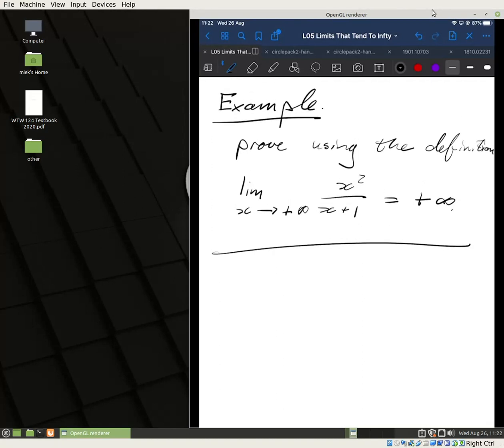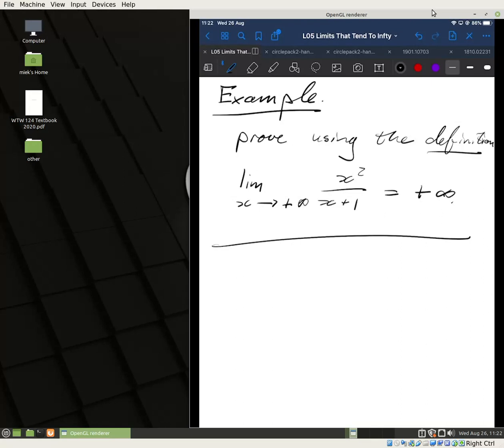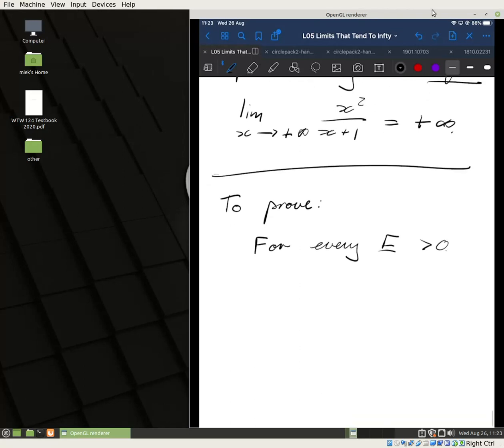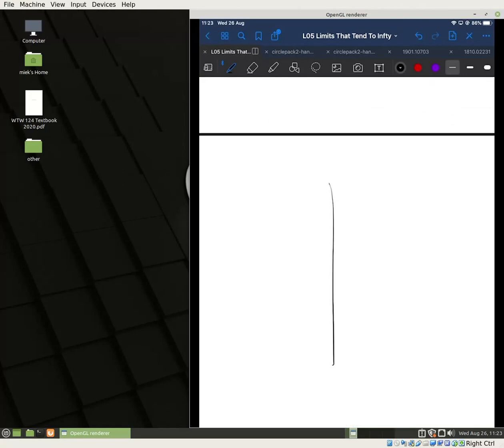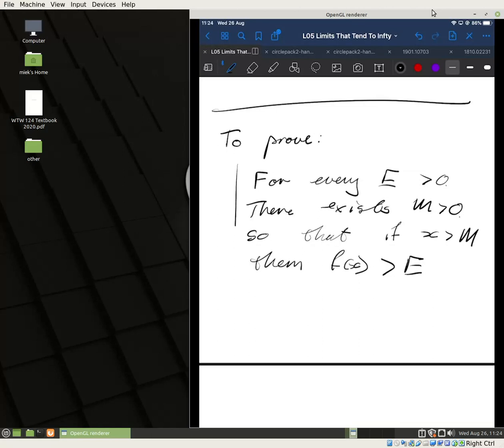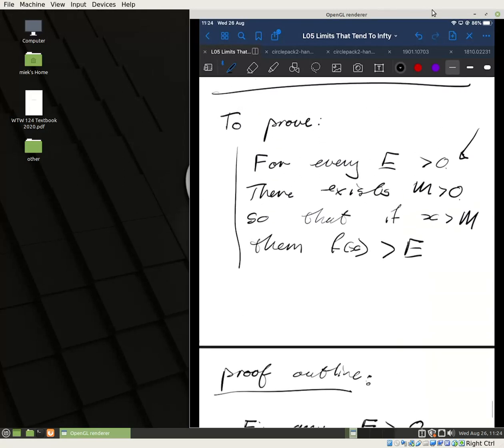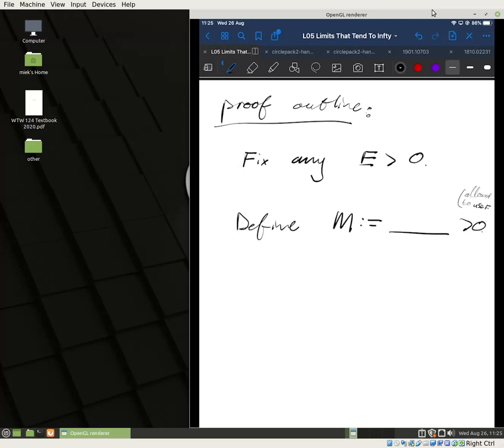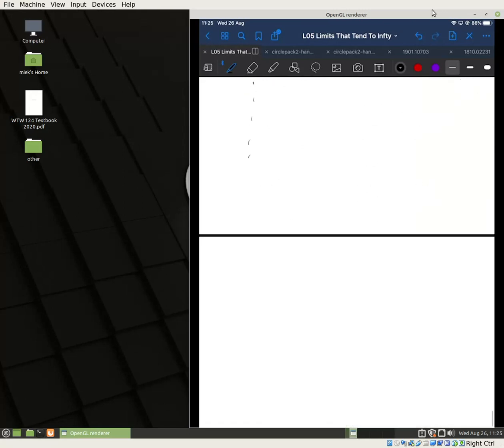Chap 3-5-6 example limits that tend to infinity at infinity proof outline